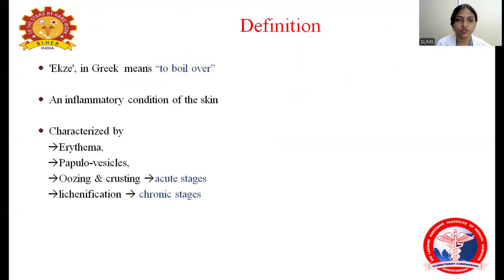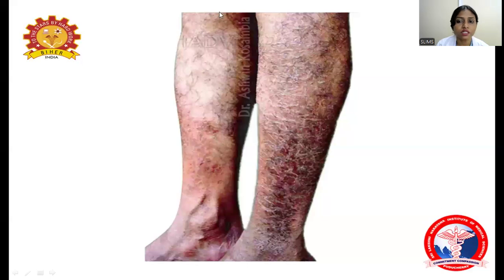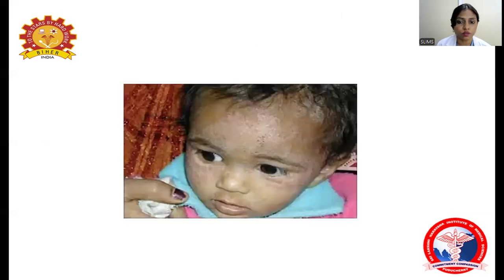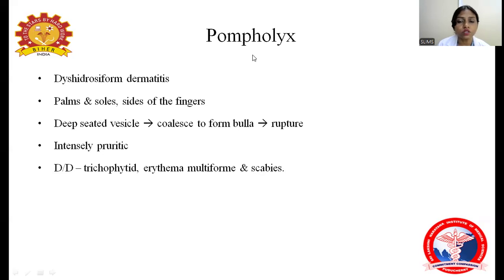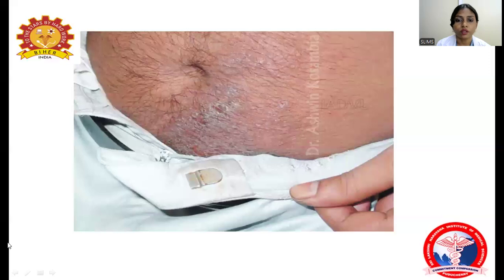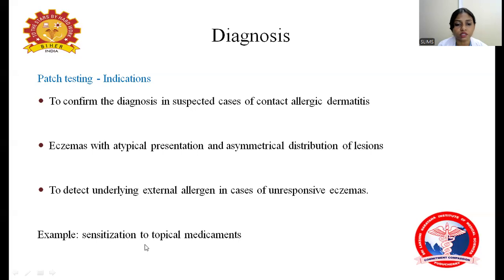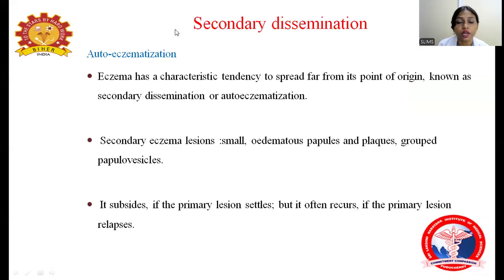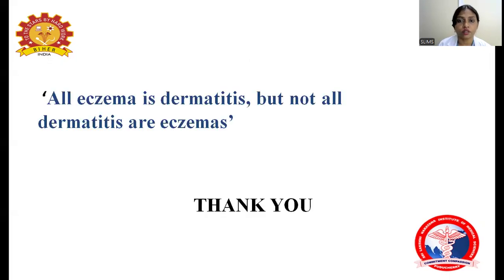Eczema Dr Sucharitha sekar